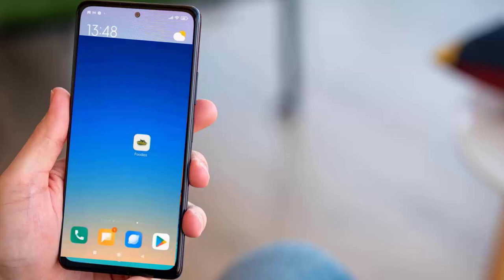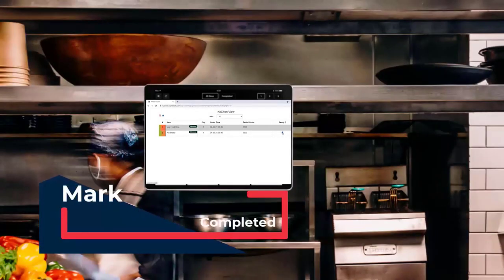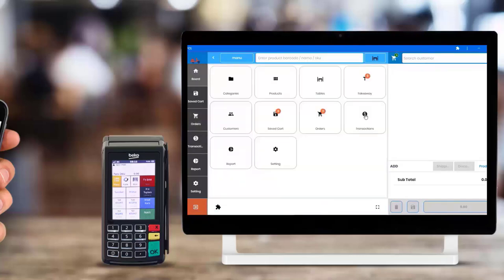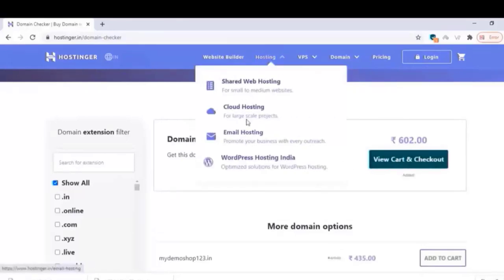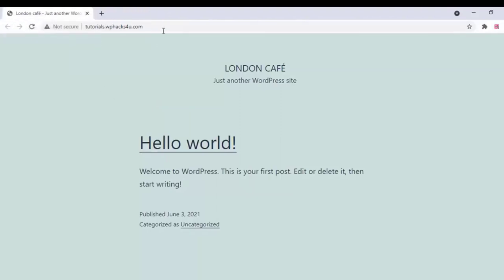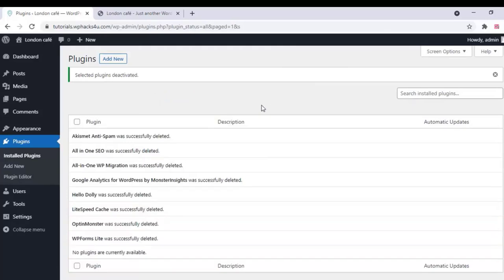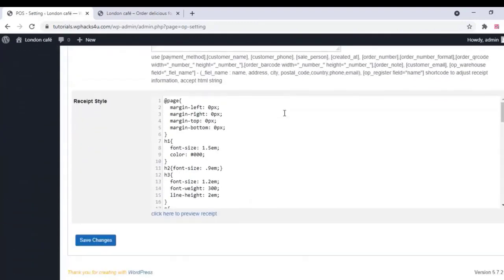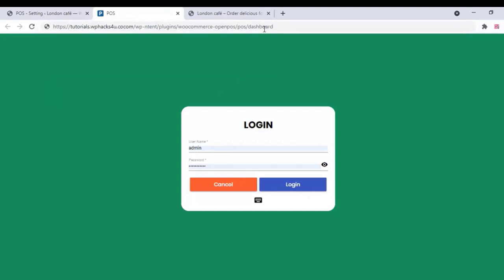Free Restaurant Food Ordering System With POS and Woocommerce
Point of sale (POS), a critical piece of a point of purchase, refers to the place where a customer executes the payment for goods or services and where sales taxes may become payable. It can be in a physical store, where POS terminals and systems are used to process card payments or a virtual sales point such as a computer or mobile electronic device.

You are looking for a solution to synchronize data between your online website and your local store; you are looking for a quick solution to manage your cafe/restaurant. OpenPOS is a must have Plugin to do that.

OpenPOS is a complete point of sale system(POS) plugin for WooCommerce and WordPress. OpenPOS can be used for multi purposes like as Retailers Stores / Restaurant / Cafe / Spa salon. OpenPOS includes everything you need for a Point Of Sale system.